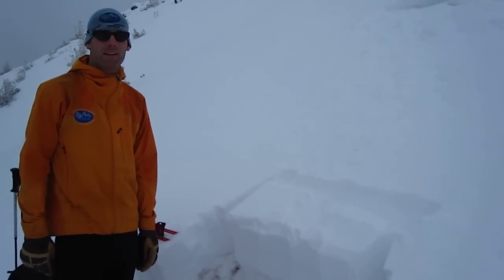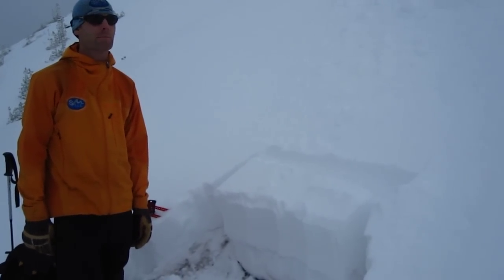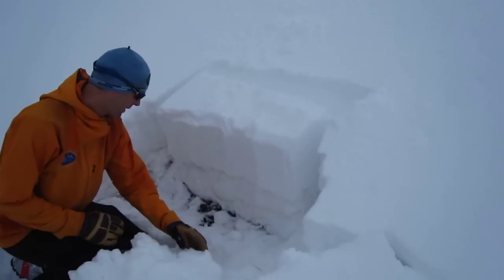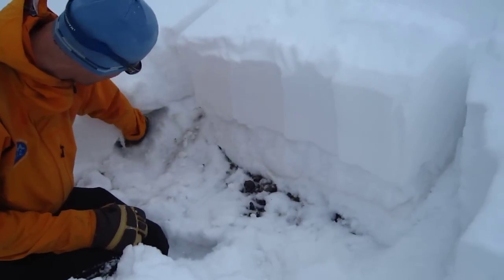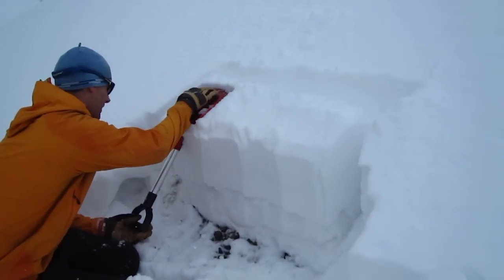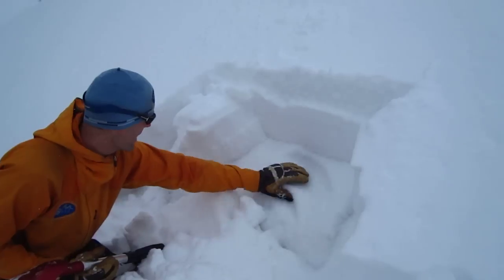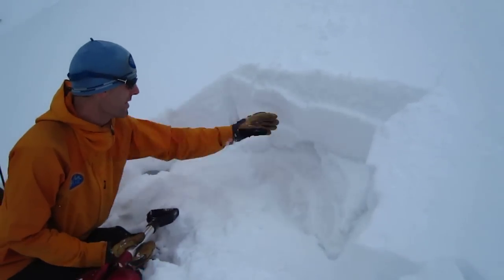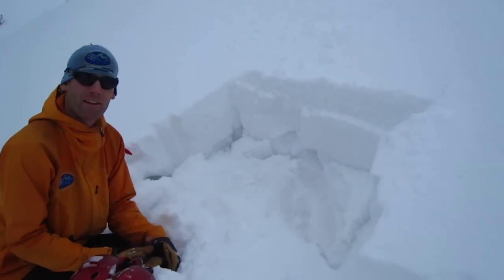ECT failure on weak facets in the Mt. Rose area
Extended column test showing that fractures can occur within the Nov. 18th facet layer. When Brandon states that this layer formed in "early December" he meant to say early November.